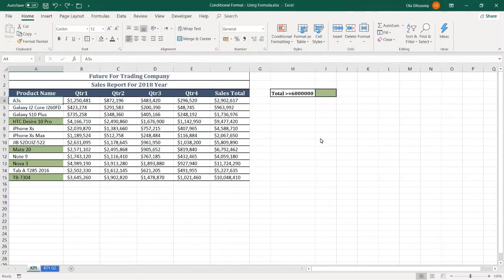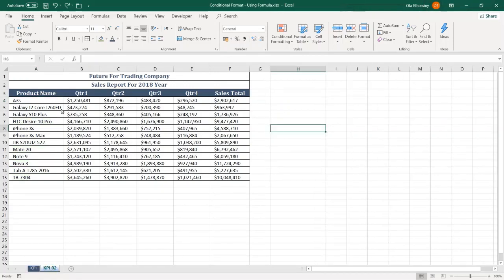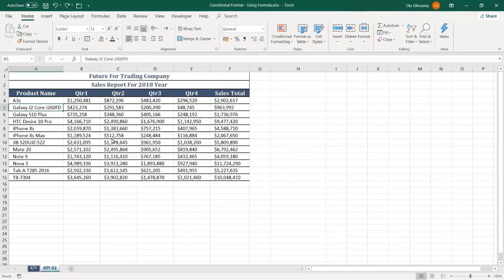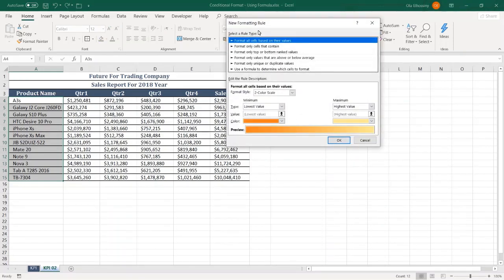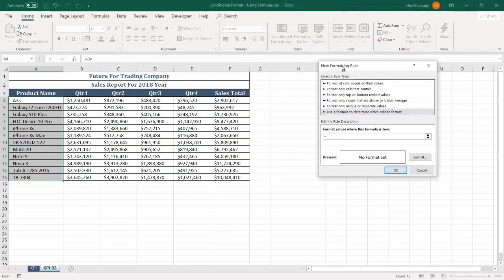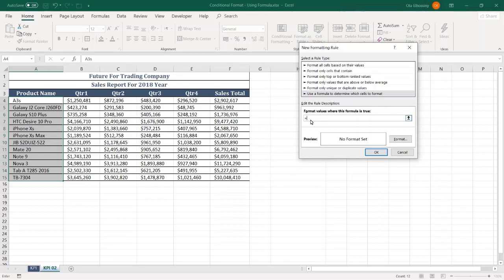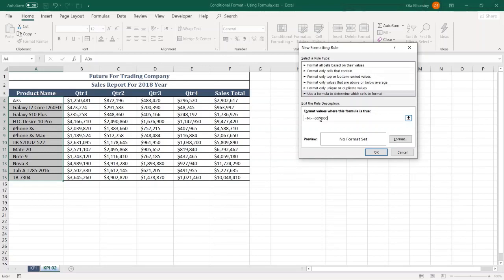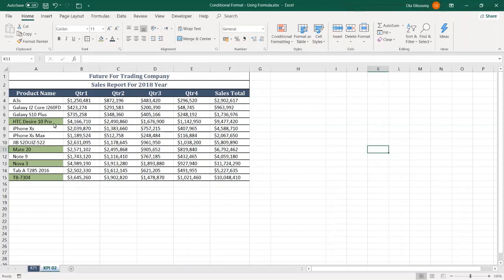How To Make Analysis For Big Data By Using Conditional Format In Excel?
This Video Show You How To Make Analysis For Big Data And Evaluate The Performance Of The Products Sales By Using Conditional Format.